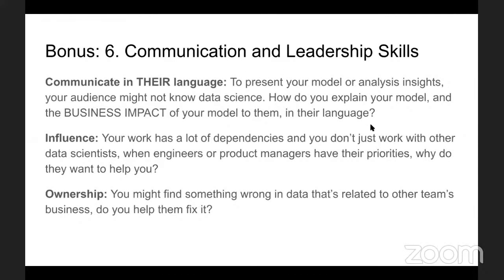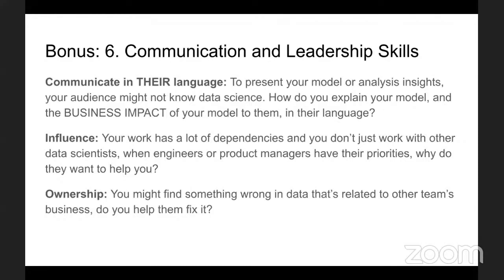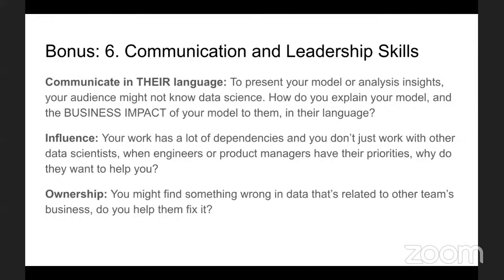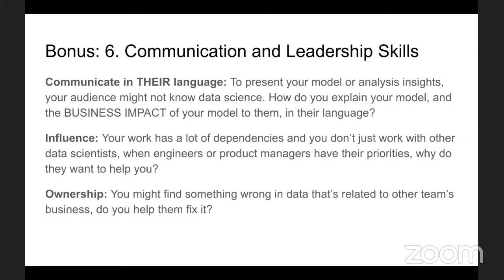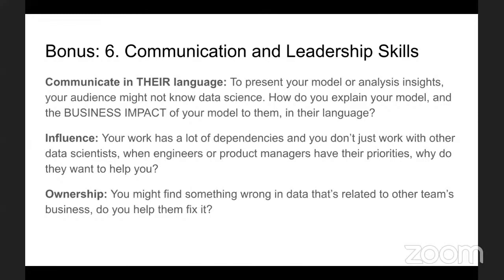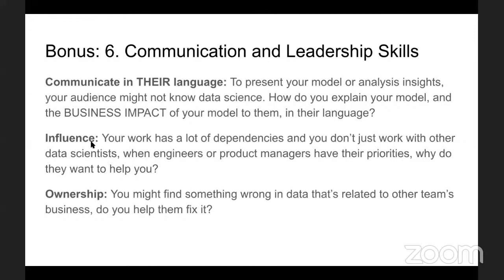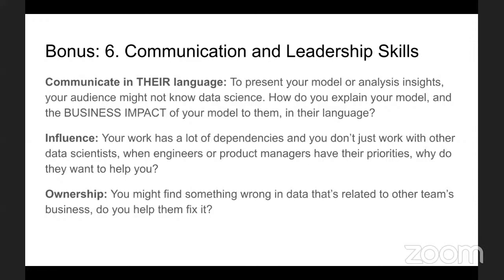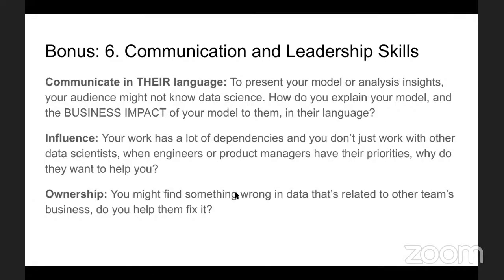Communication and Leadership Skills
Five Things Only Experienced Data Scientists Know - Daliana Liu

During this talk, she will discuss what are the most important elements in data science that most people didn't learn in school; and why a data scientist's day-to-day can be very different from what you expected; how to remain your passion while providing values to your company and get promoted faster; how to prepare for interviews more efficiently; how to become a data scientist or transition to a data science career.

Magnimind Academy TV Presents - July 2020